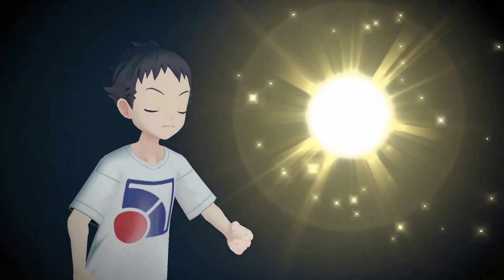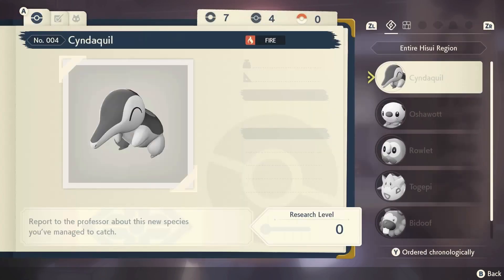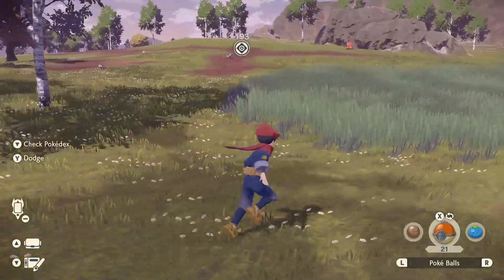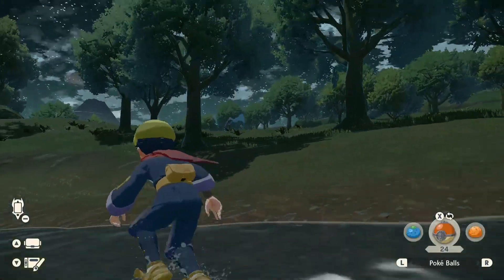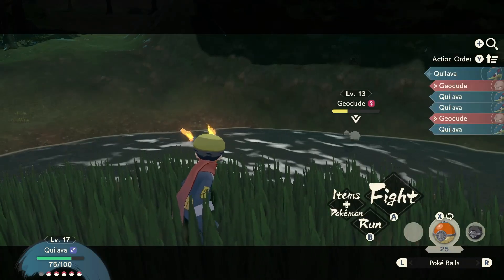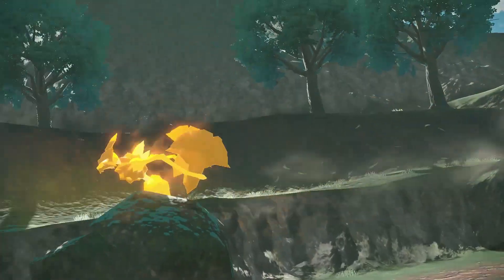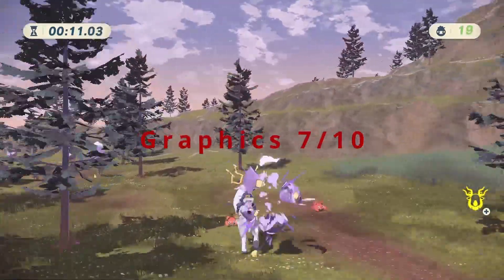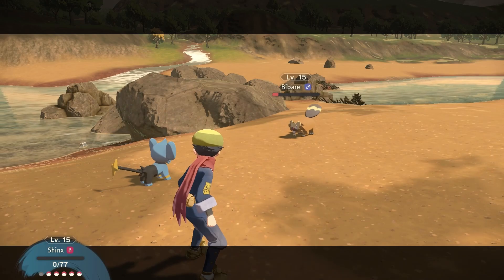Pokemon Legends: Arceus - 89 Games Reviews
In this spoiler free review we will dig into the latest entry in the Pokemon series and see if it lives up to the hype!